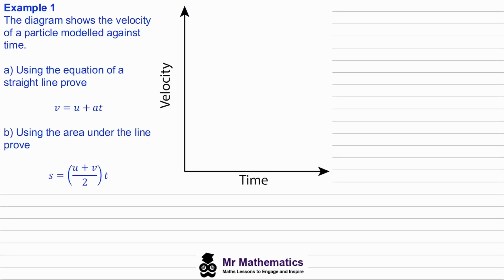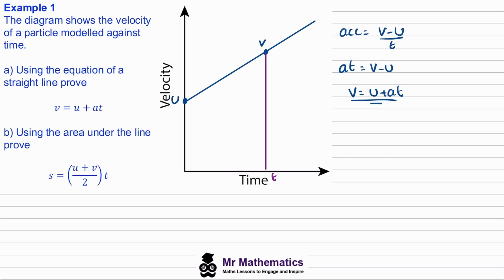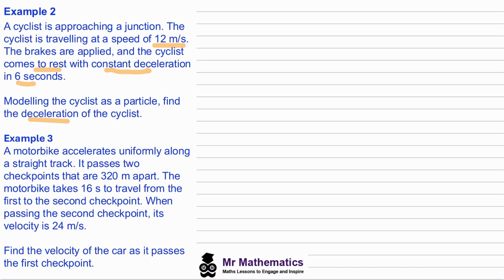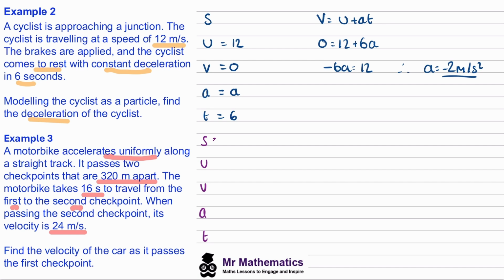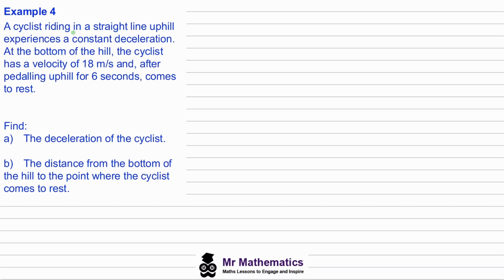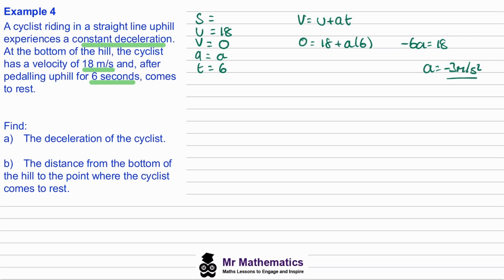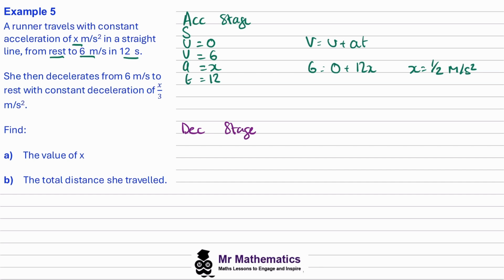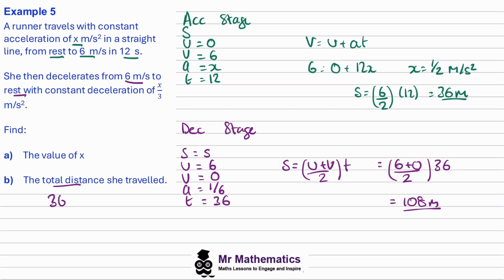Constant Acceleration Formulae (Part 1) | A-Level Mathematics | Mr Mathematics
In this A-Level Mechanics lesson, students are introduced to the constant acceleration formulae and learn how to derive them using motion diagrams and graphical reasoning 📊✍️. The tutorial includes worked examples involving deceleration, velocity, and displacement in real-life contexts such as cyclists and motorbikes.

Students practise applying equations like v = u + at and s = \frac{u + v}{2}t to solve problems involving uniform acceleration and model motion as particles 💡📏.